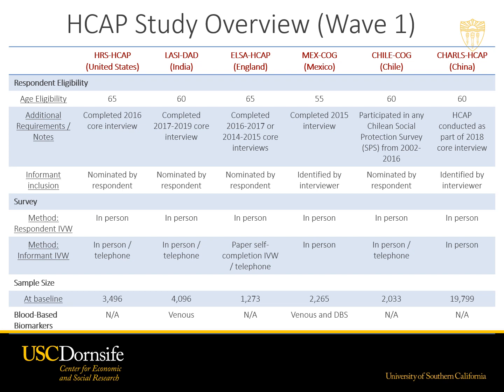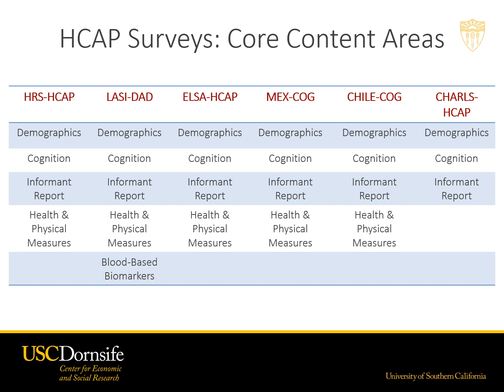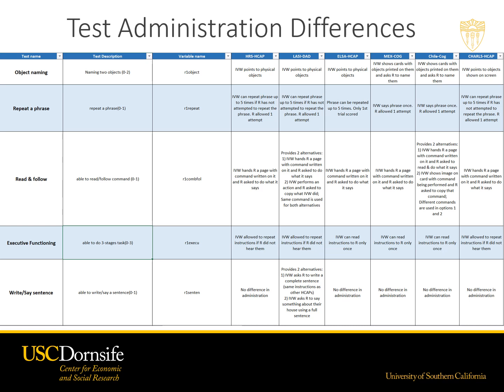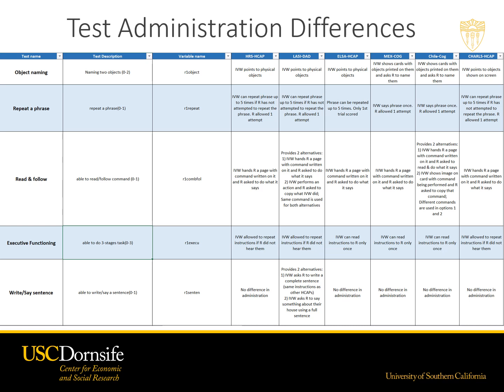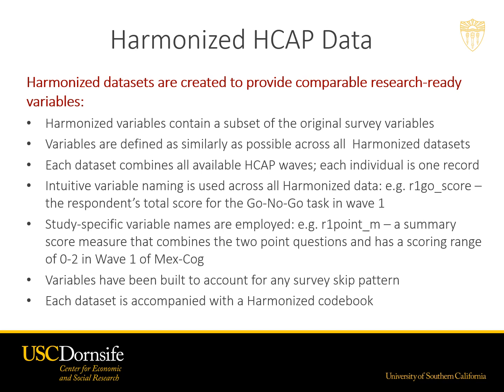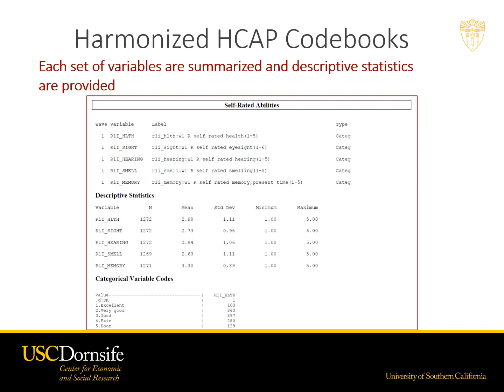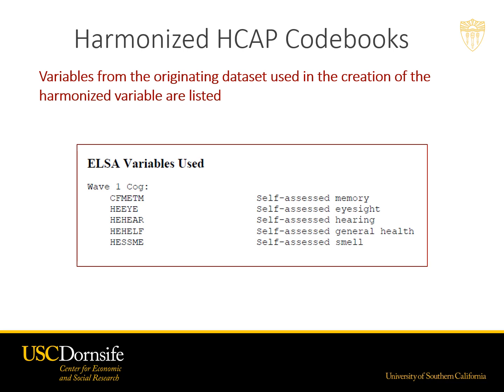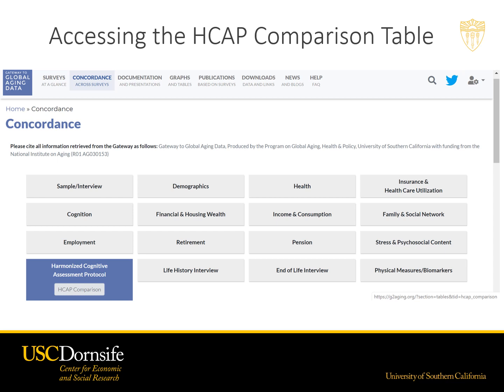HCAP Pre-statistical Harmonization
An introduction to the Gateway to Global Aging Data’s pre-statistical harmonization process and the Harmonized HCAP datafiles.